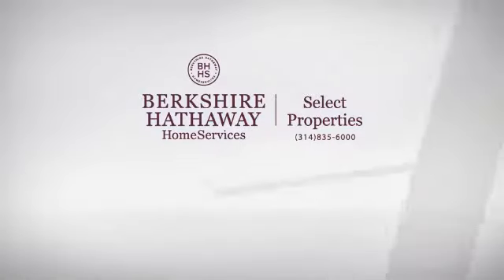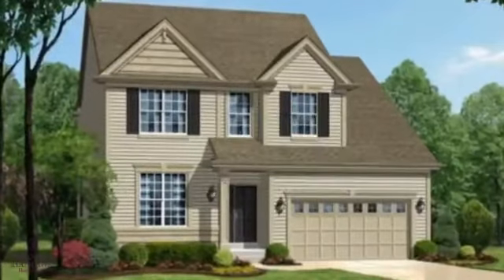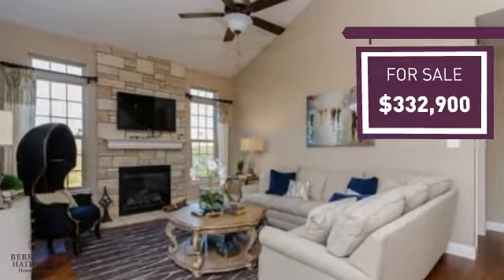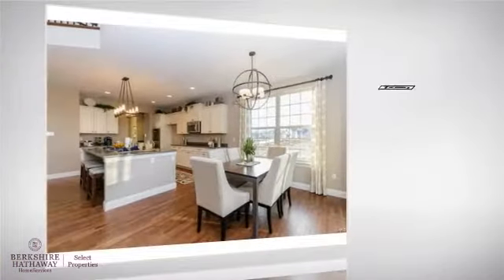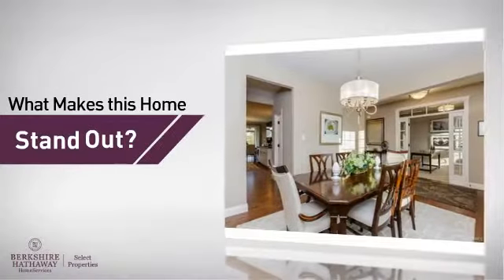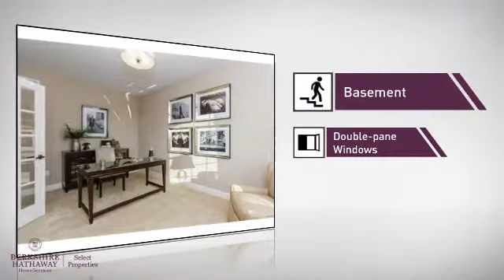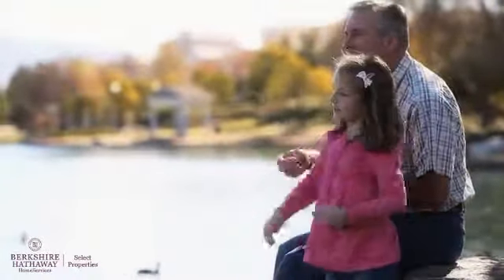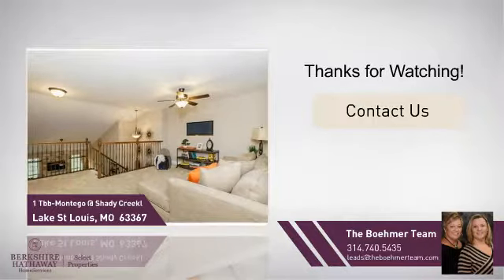Real Estate for sale in Lake St Louis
MLS#:17000571 Address:1 TBB-Montego @ Shady Creekl  Lake St Louis 63367 Payne Family Homes is proud to offer homes in Shady Creek, an amenity rich neighborhood with a resort-like lifestyle. Ranging from 1,627 to 3,388 square feet, these high functioning home designs are sure to include the perfect home to suit your needs.  Enjoy creative designs, desirable finishes and eye catching elevations. Choose from ranch, 1.5 and 2 story designs. The Montego is a 4 Bedroom (plus a loft), 2.5 Bath, 1.5 story with 2,691 square feet of living space. Features include 9 foot ceilings, a Formal Dining Room, open Kitchen-CafÃ©-Great Room, 36 inch Kitchen cabinets, walk in pantry, MAIN FLOOR MASTER SUITE, walk in closets in every bedroom, a large Loft, Jeld-Wen Low E windows, Whirlpool appliances, full yard sod, professional landscaping, architectural shingles and more. Community amenities include a pool house, zero depth entry pool, lazy river, water sports court, lap lanes, miles of walking trails, 8 fitness stations and a childrens play center.  Students will attend the highly acclaimed Wentzville School District and there is easy access to Highways 364, 40/61, shopping, restaurants and parks.  Chesterfield Valley is a short commute.  Itâ€™s a WOW!